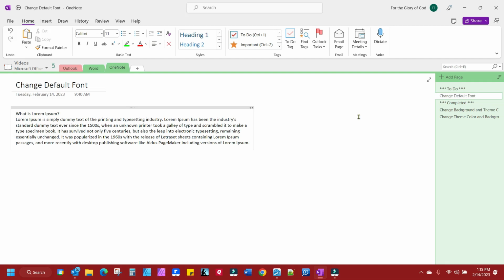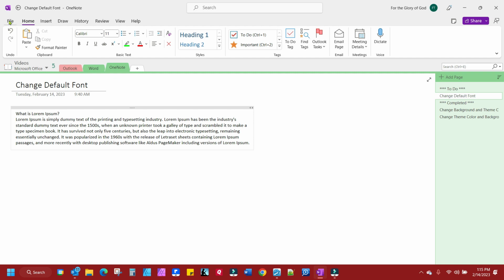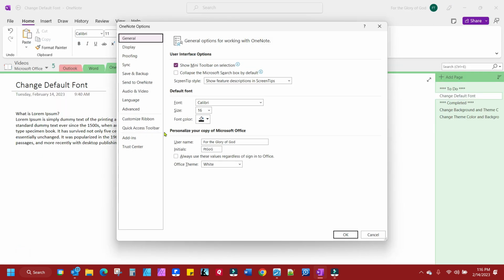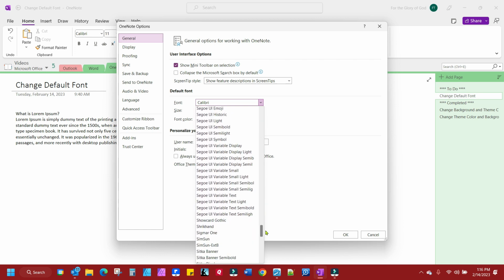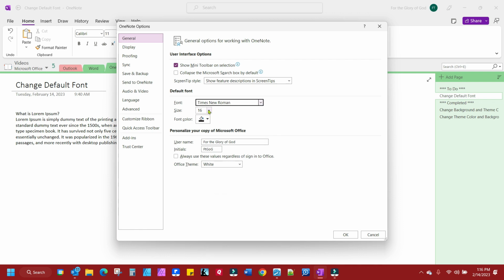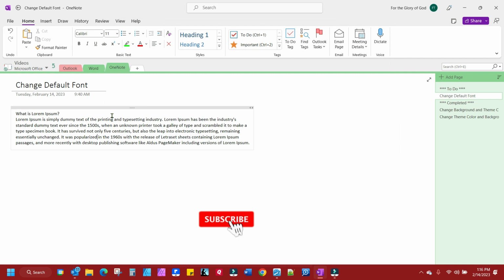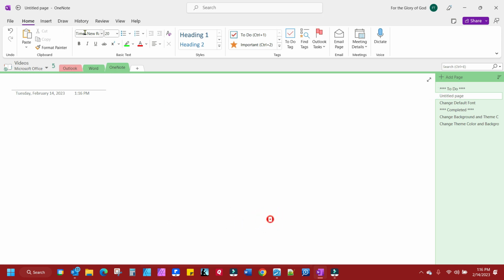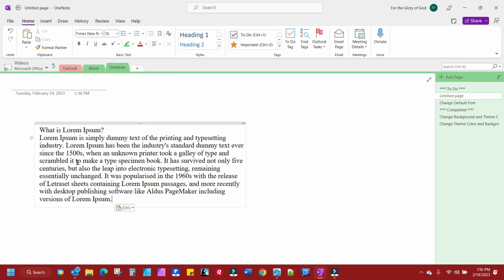Change Default Font and Default Font Size in OneNote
A quick video tutorial to show you how to change the default font and the default font size in OneNote.

OneNote, Microsoft OneNote, Microsoft Office, Office 365 OneNote